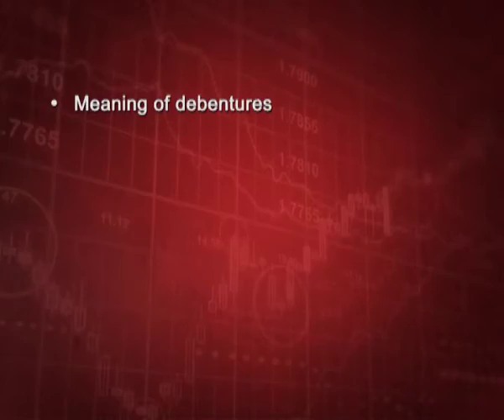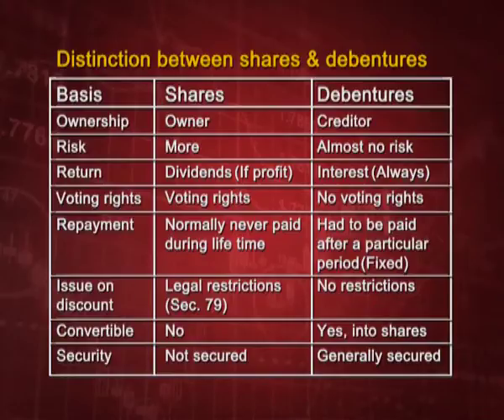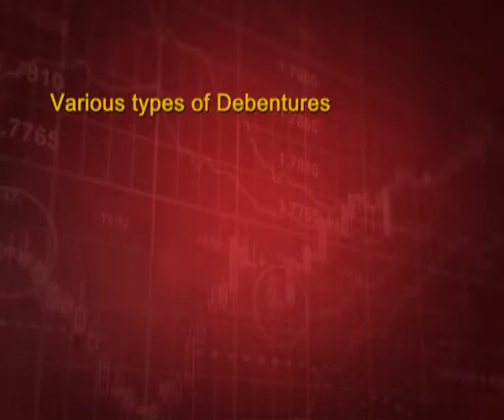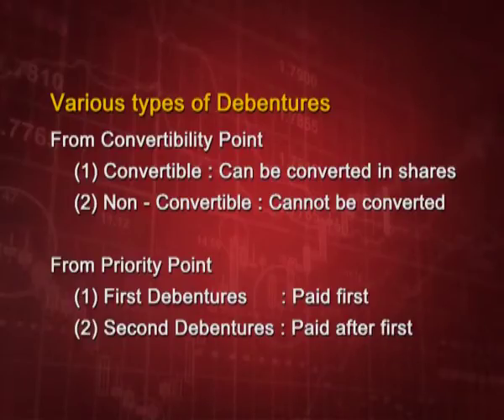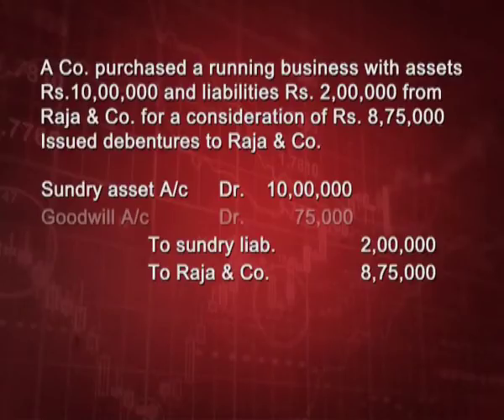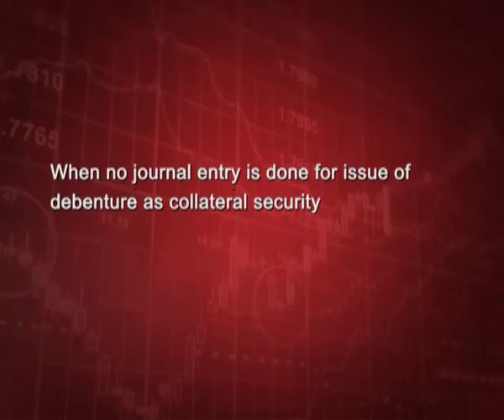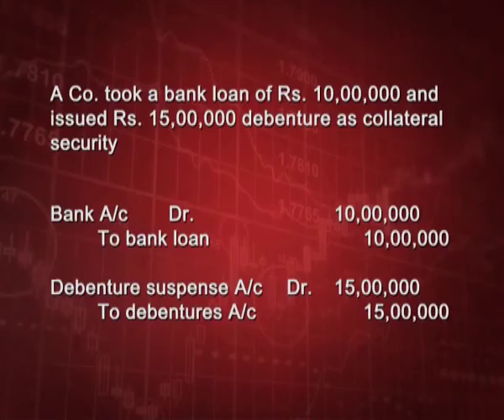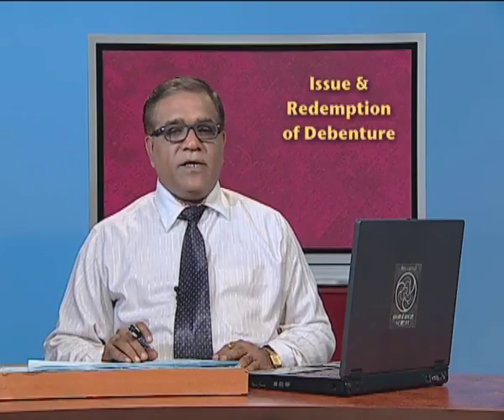Meaning, type&issue of Debenture (Ep-1) Ch 02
Subject: Accountancy